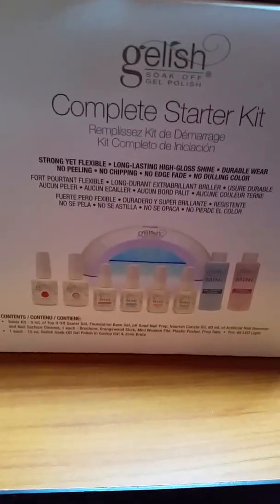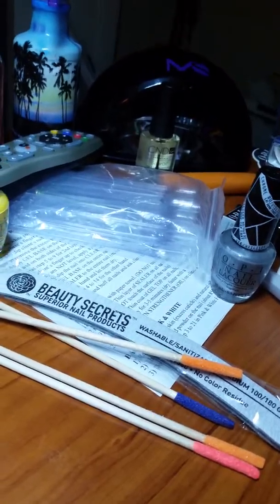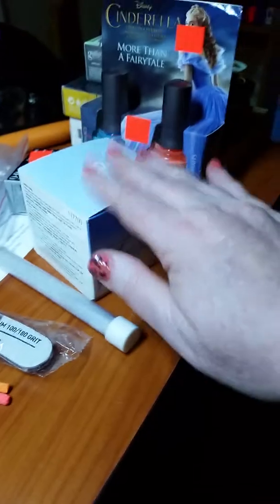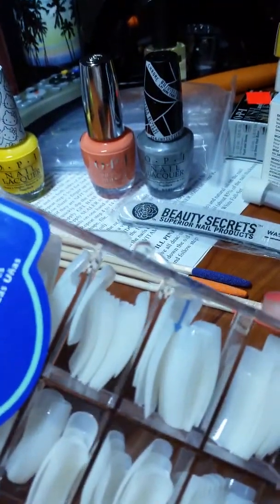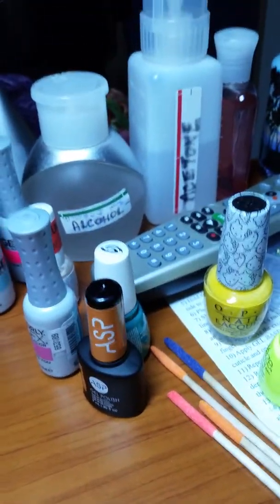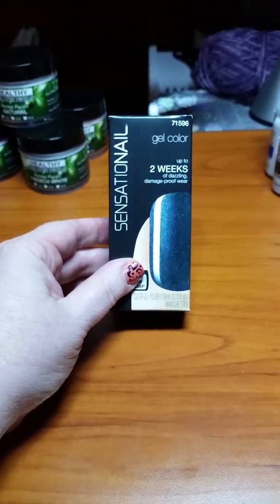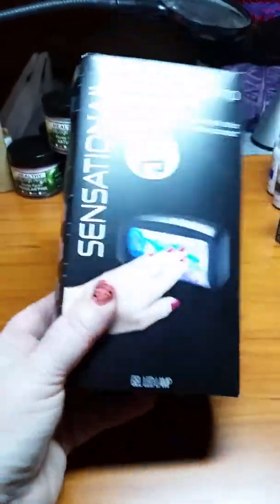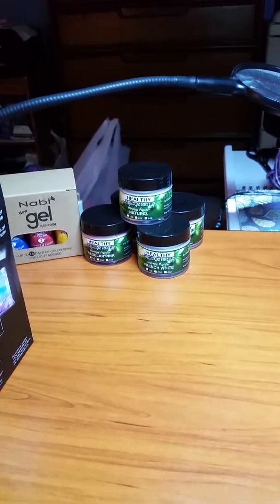Haul: Cosmo Prof, Sally's, and Walmart.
Nail stuff.  Great prices and sales @ Sally's beauty supply.  As always great Walmart prices too. Cosmo Prof is for people who have their license in cosmetology, nail technician license etc. Sally's accepts the cosmo prof card too.